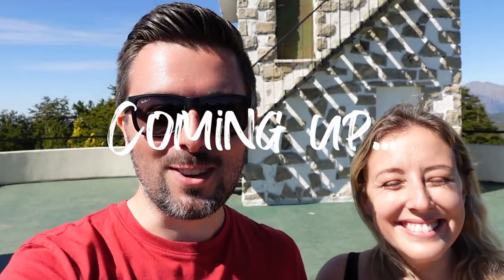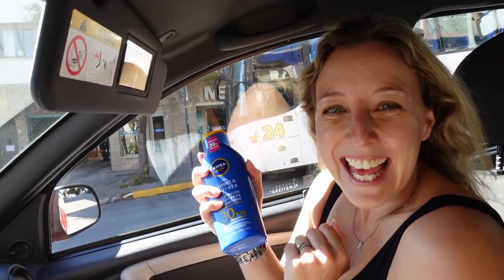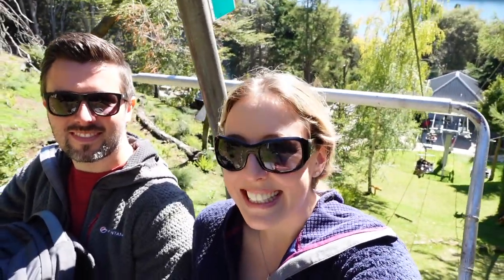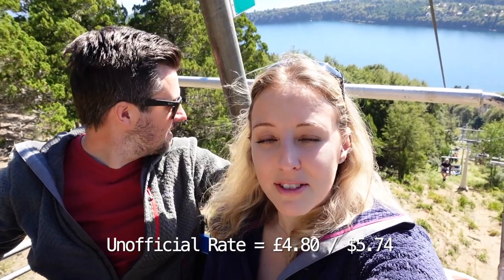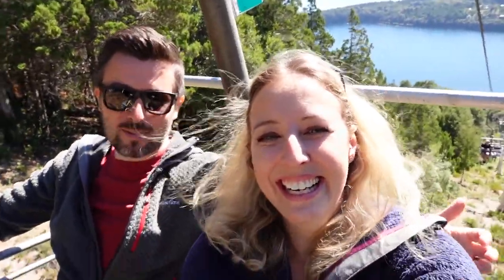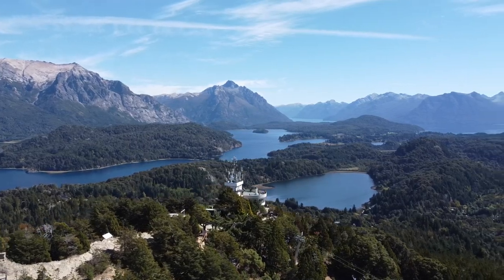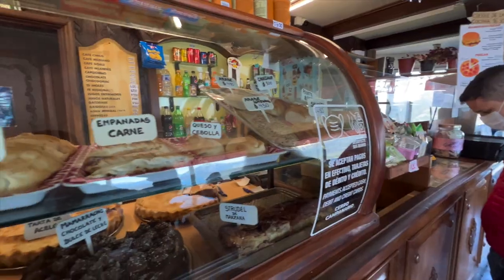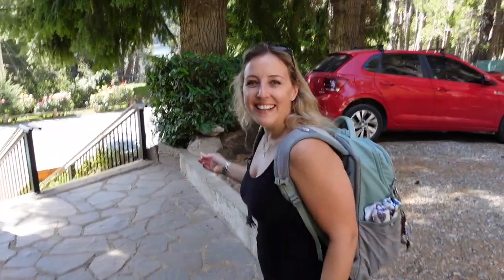BARILOCHE ARGENTINAS INCREDIBLE LAKE DISTRICT! Driving and hiking in Circuito Chico!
BARILOCHE ARGENTINAS INCREDIBLE LAKE DISTRICT!
Driving and hiking in Circuito Chico!

After our crazy, eventful and long journey to get to Bariloche, you can see it here if you missed it we wasted no time planning a few days out to see this beautiful place. Starting by hiring a car from Da Car (lovely guy, we walked in and hired the car for the next day) for 48 hours we planned to drive around circuito chico (small circuit) which is a route that takes you around Argentinas incredible lake district! It really is incredible, so beautiful and calm and full of exciting places to stop off to suit all ages and abilities along the route.

We like many who visit the area wanted to get up high to get the best views so we started of at Km 17 and got on the Cerro Campanario which is a 7 minute chair lift that takes you straight up to what National Geographic have voted as one of the top 10 views in the world.  It did not disappoint, we feel honestly so lucky to be seeing these places we can hardly believe our eyes, but the jaw dropping sights didn’t end there, we were about to be amazed multiple times in one day!

Our second stop along circuito chico was to do a short hike to the viewpoint of Llao Llao peak, the hike takes around 45 minutes uphill in the heat along a tree shaded (thankfully) trail and it’s so worth it and more peaceful of course than the top of Cerro Campanario (which you can also hike up if you wish). At the peak of Llao Llao we were once again spoiled with a different view overlooking the Llao Llao peninsula and the whole “Circuito Chico” loop. You can also see Lakes Moreno, López and Capilla peaks and the Tristeza branch of Nahuel Huapi lake.

We could have stayed there all day in the sunshine sitting on some peaceful rocks drinking in these Patagonian views but we made our way down to find another beautiful spot to watch the sun go down, before making our way after dark to the famous Patagonia beer garden for dinner and to sample some local beer. We drank our beers from our authentic Patagonia cups and watched as the scenery changed from Lakes and mountains to darkness, filled with the most beautiful starry sky out in the middle of nature! Wow.

Upcoming Videos!

Join us next time as we head to Villa La Angostura before driving the route to explore the famous 7 lakes by car, this scenic road trip is a must see in this part of the world!

For daily updates on our travels head over to our instagram or for exclusive behind the scenes content we’d love you to join us on patreon Thanks for watching and we’ll see you next time!

Travel vlog 112 | Bariloche, Argentina | Country #11 | Filmed March 2022

We love creating these videos and sharing these places with you all. For upcoming LIVE broadcasts and exclusive content it helps keep us small creators going :)

A British couple from just outside London, England. We got married in 2018 and decided instead of a honeymoon we’d travel the world together. We saved money and travel points, quit our jobs, rented our house out and boarded a one way flight in 2020. We started this Youtube channel to share our experiences with friends, family and anyone who plans to travel to the places we’re visiting. We leave TKT tips/facts in our vlogs and blogs to give information that we wish we’d had before visiting. We hope you find our content fun & useful :)